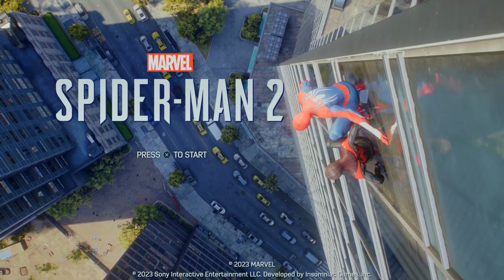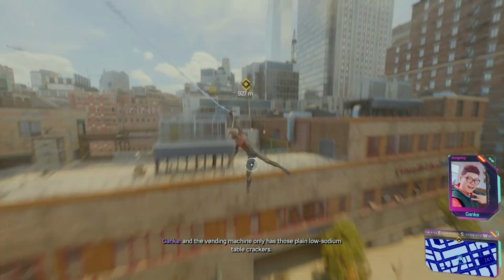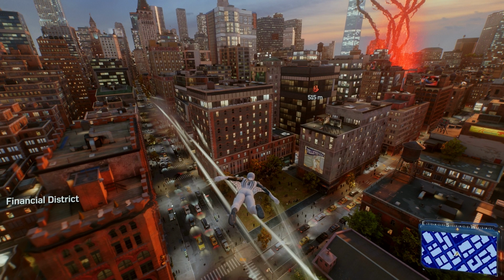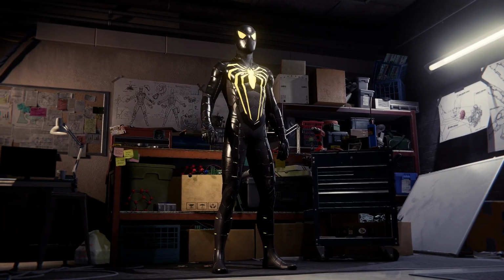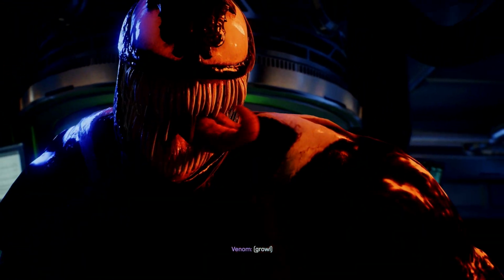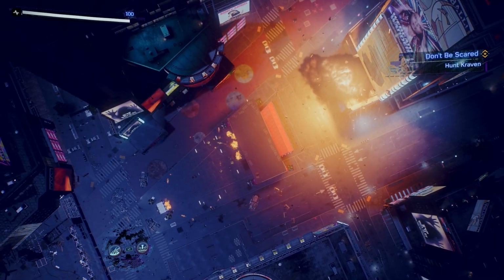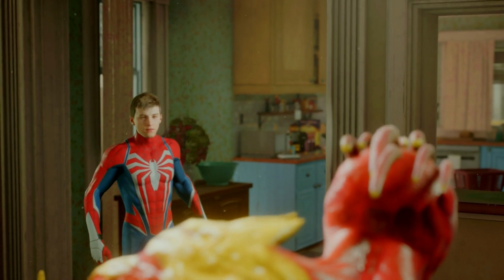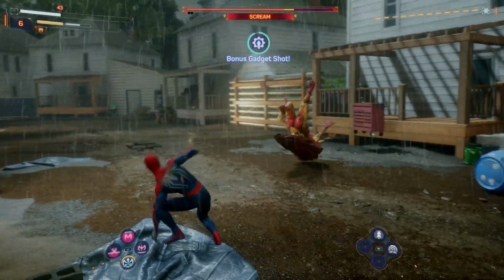Spiderman 2 Fills a Void | Review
Yknow what, I'll be the one to say it. This game filled the void left by Spiderman 2 on the GameCube 20 years later. Or it would have, if I bought the other half of it.

I had to reupload this because of a bug that broke the thumbnail, sorry about the confusion.

0:00 Overview
1:03 Game Design
3:47 Level/World Design
5:55 Glitch/Stability
12:38 Narrative
21:55 Mechanical Design
24:02 Visual/Sound Design
27:53 Subjective/Conclusion